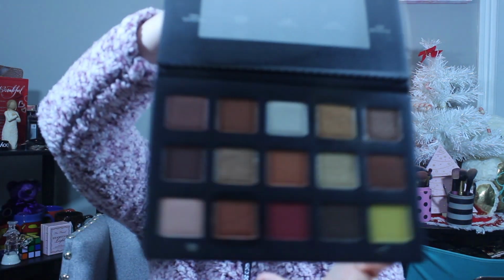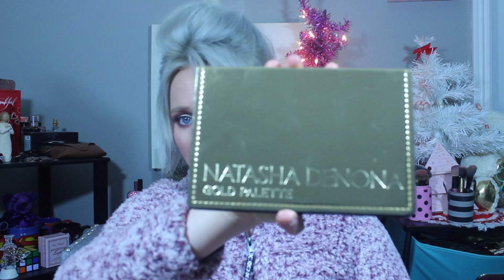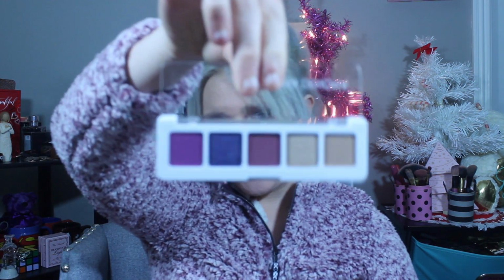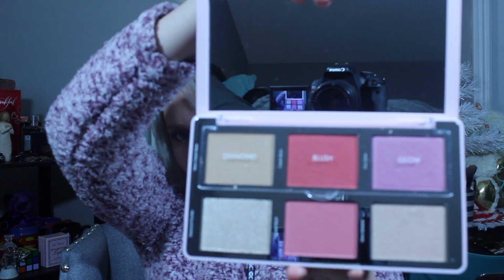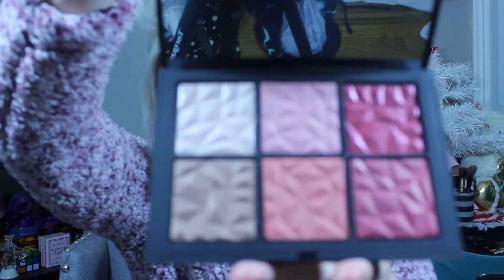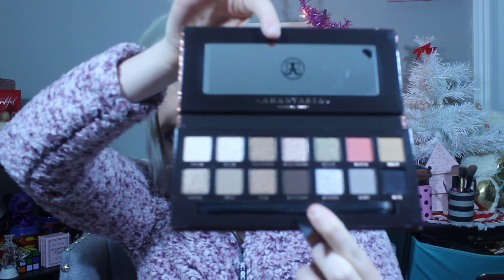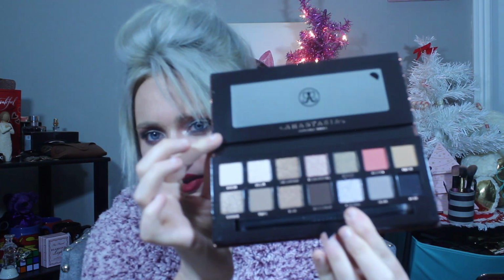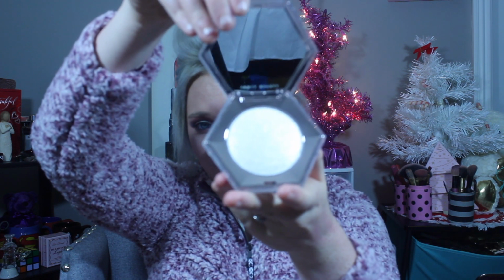Sephora VIB Sale Haul 2018!